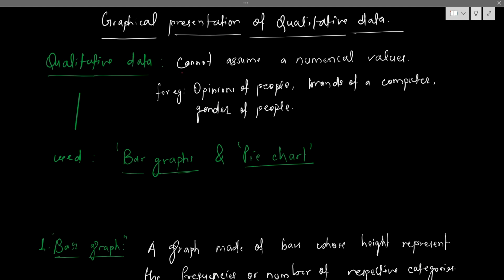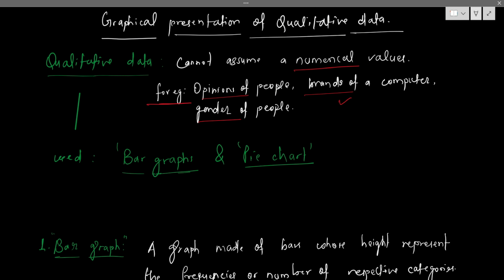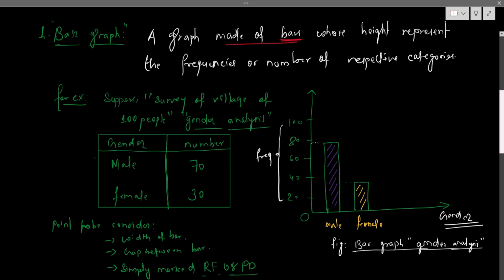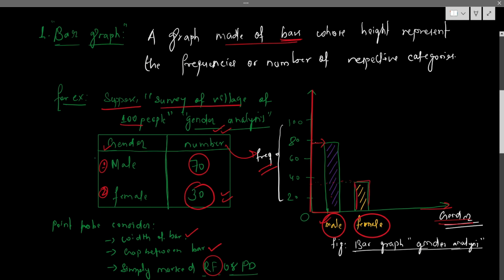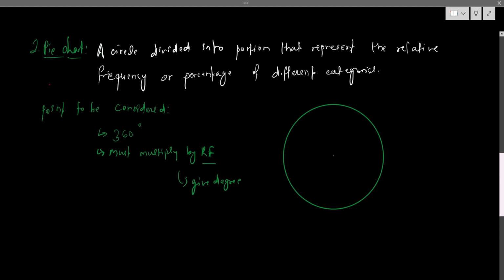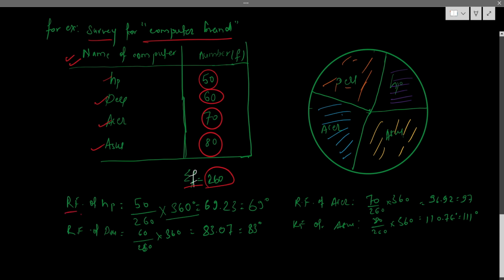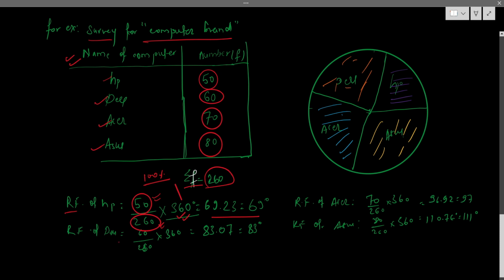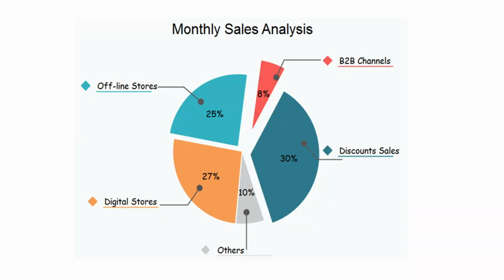part 8:Graphical Representation of Qualitative data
this video contains well explanation of the graphical representation of qualitative data. also, explain how to draw bar graphs and pie charts.